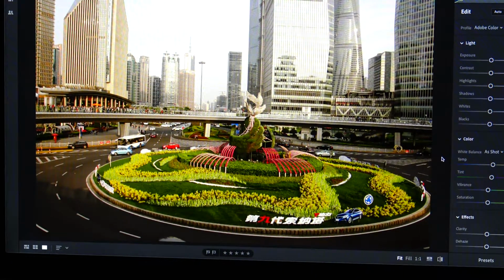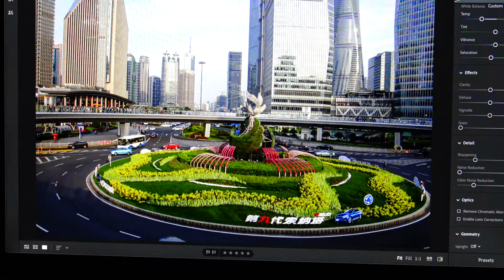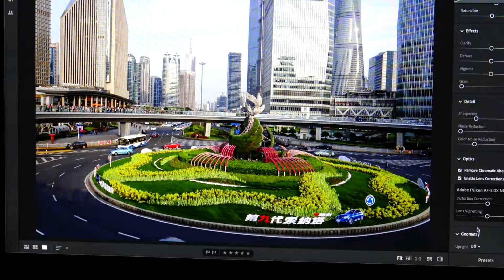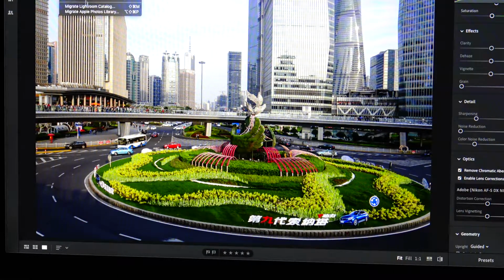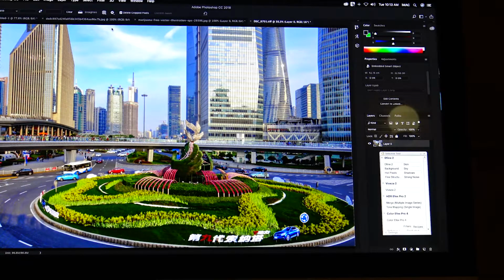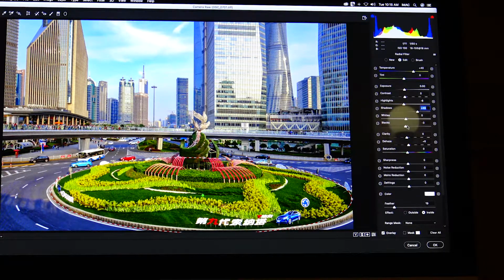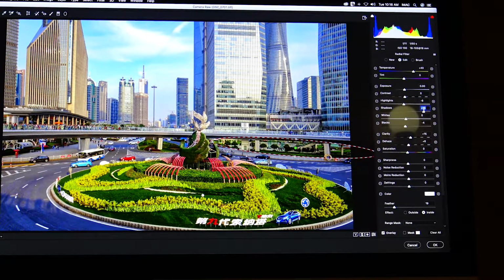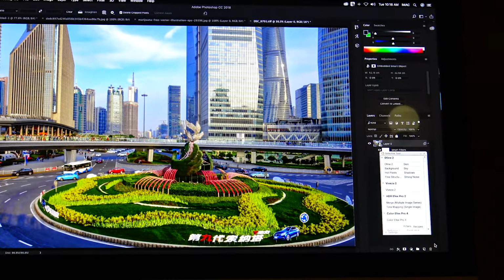Photoshop & Lightroom Workflow- Photo Editing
My photo-editing workflow from L'room to P'shop  and a view of MacPhun Aurora.
I mis-spoke about the cost of the lens I was using, the 18-120 mm Nikon lens is less expensive than the 14 -24 mm I quoted.